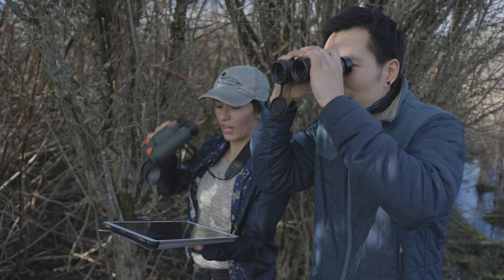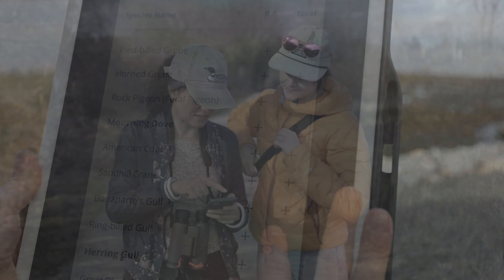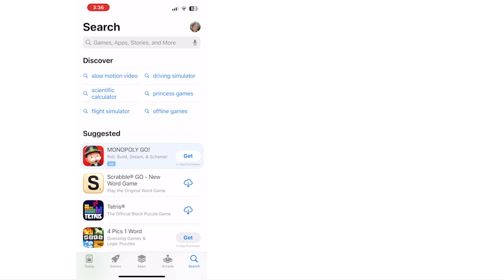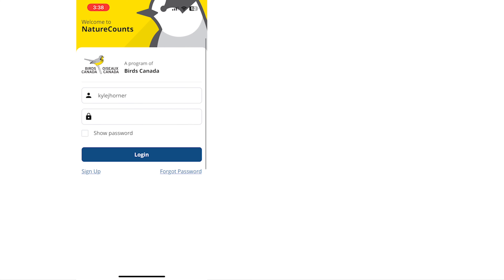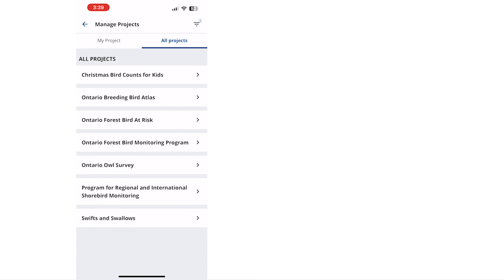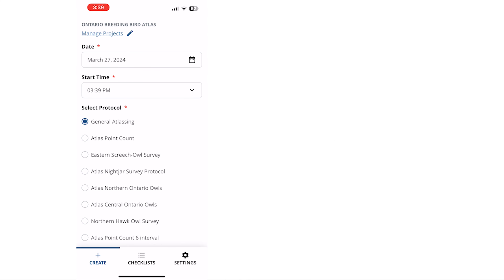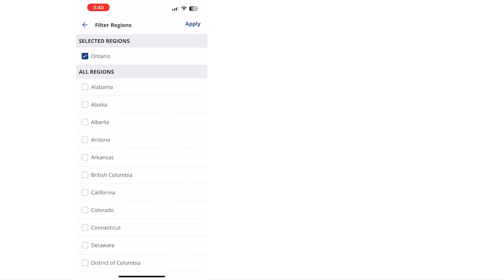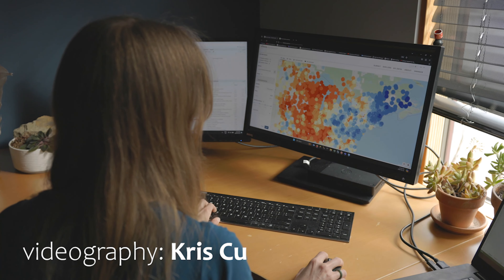Getting Started with the NatureCounts App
NatureCounts is an open data platform by Birds Canada that collects, interprets and shares biodiversity data. The NatureCounts app allows Citizen Scientists to collect data easily and reliably, and submit their data directly from the field. This video provides an introduction to the app, and step-by-step instructions on downloading it, signing in, and selecting a project.